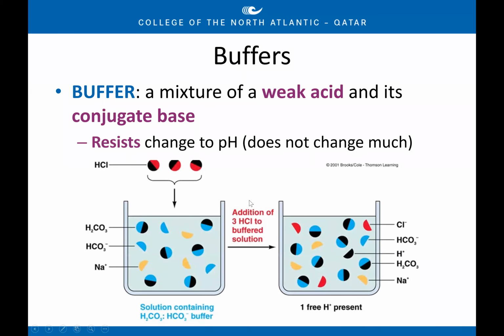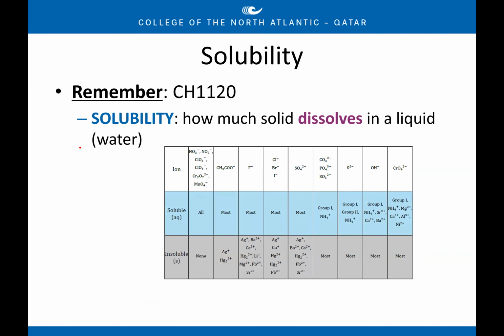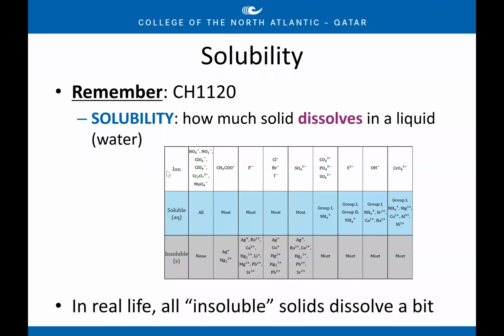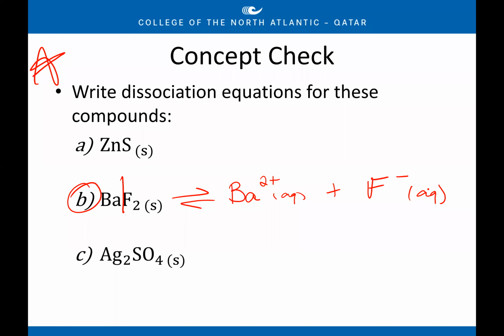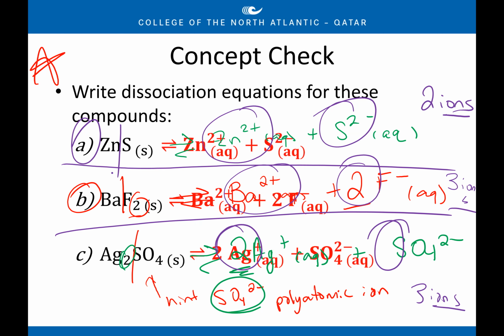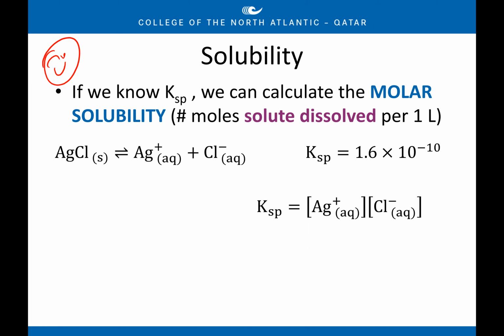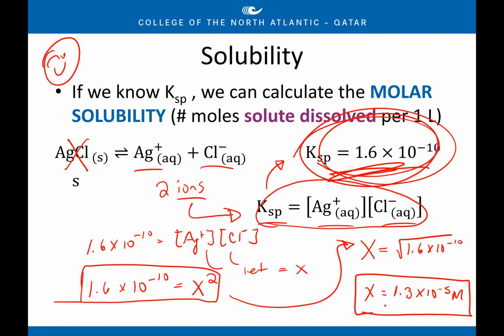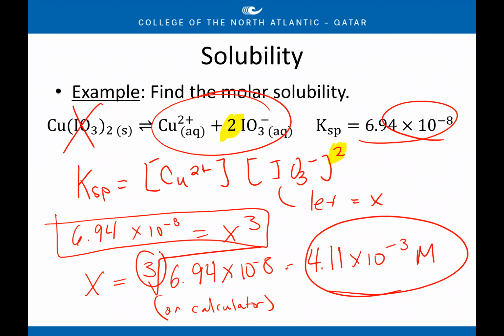CH1121 Week 10 - Lecture 1